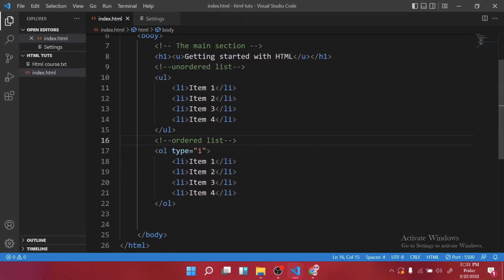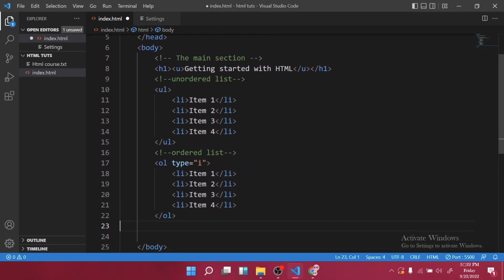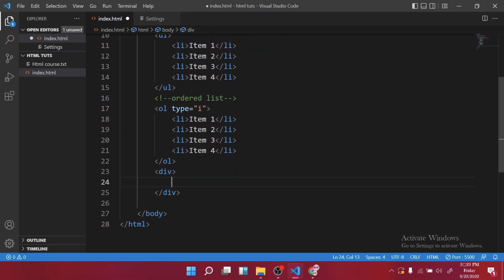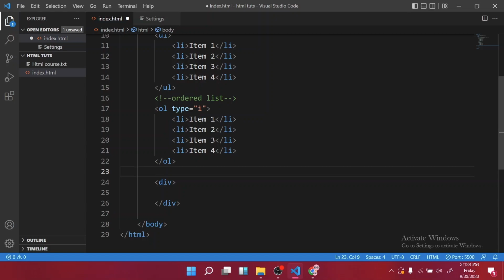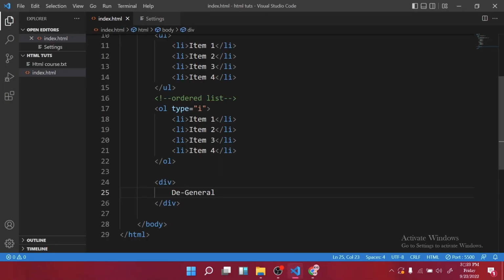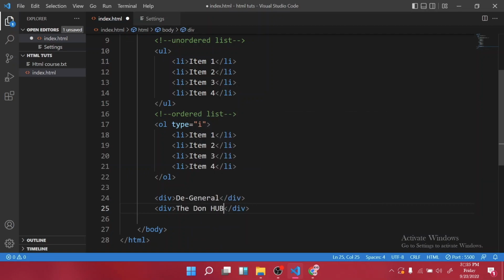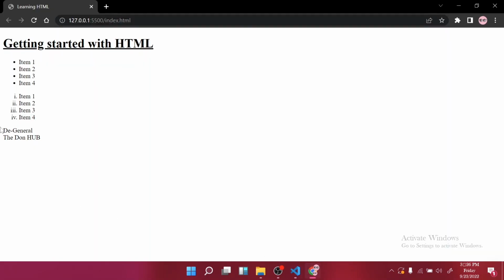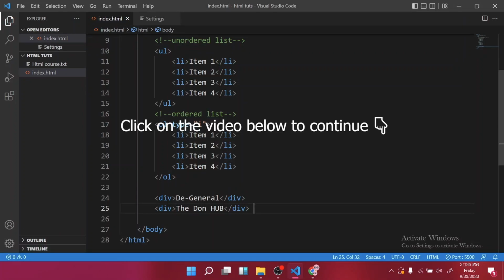HTML & CSS Tutorial for Beginners: 7 (div tags)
In this tutorial we are going to lean about the division tag (i.e. the so called "div tag") and we're going to see how it will help in organizing our code for easier styling in the future and would even throw more light on inline and block elements. Enjoy!! 😉